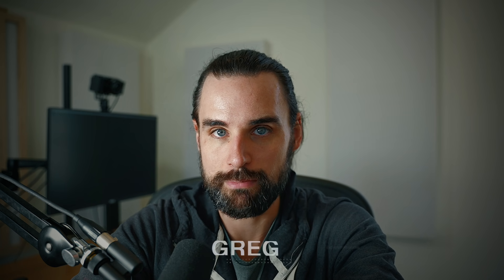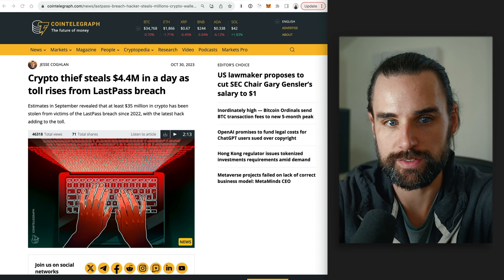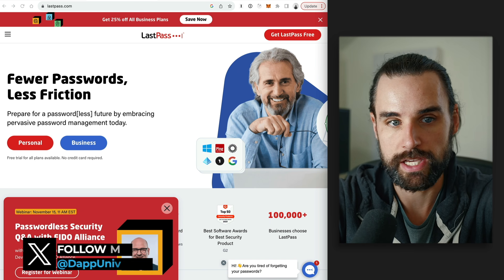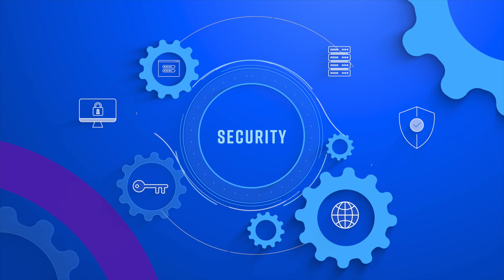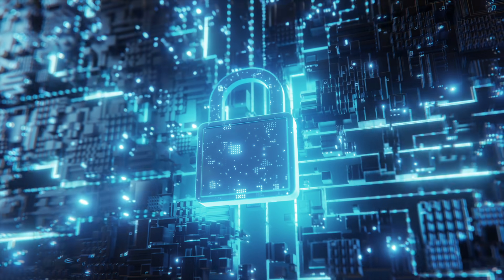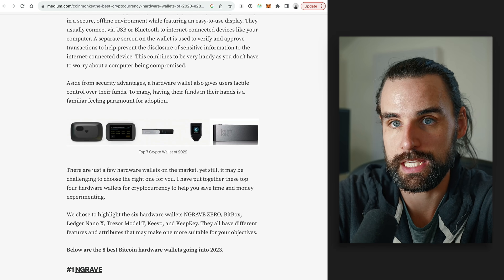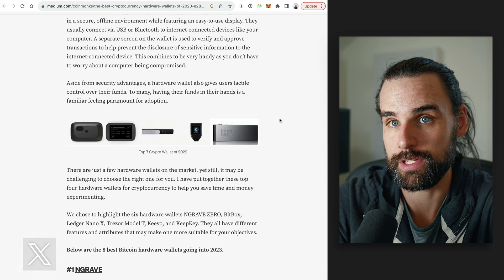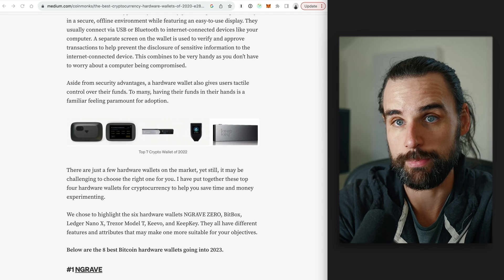MASSIVE CRYPTO WALLET HACK DID YOU GET HIT?